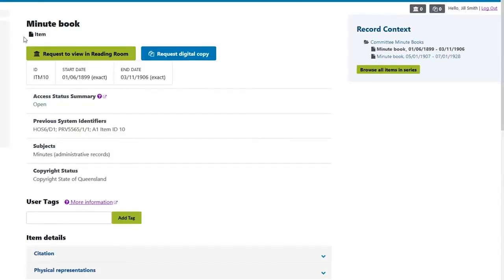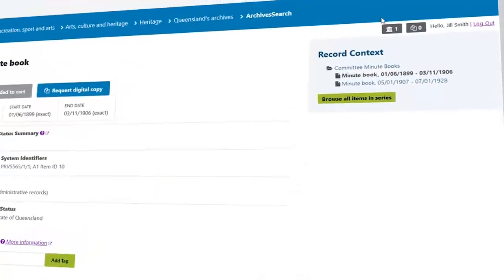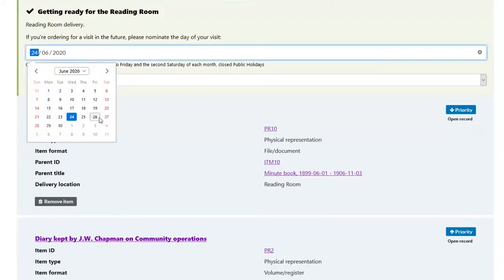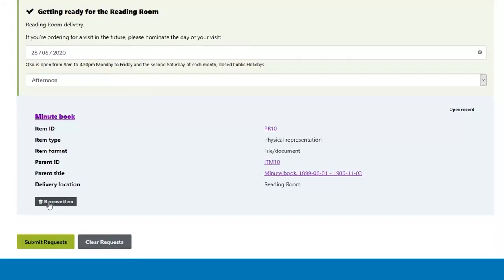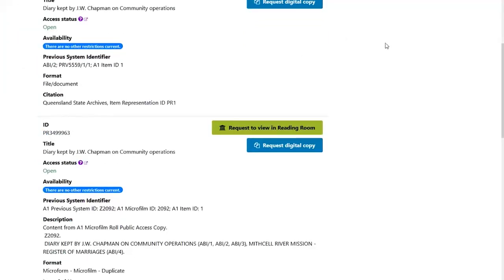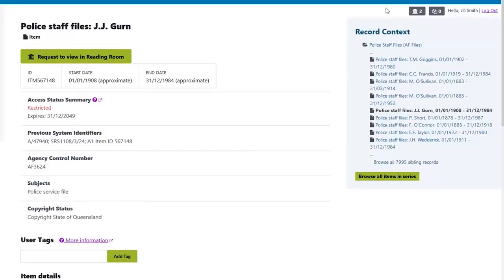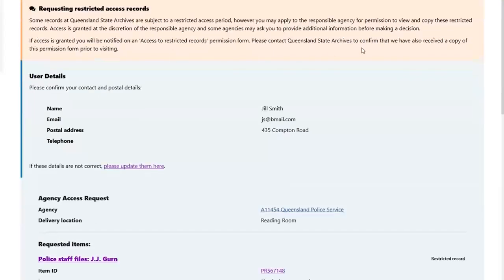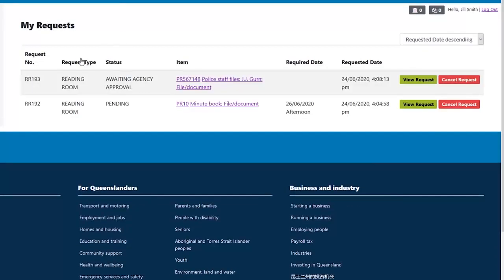Using ArchivesSearch - Requesting an item